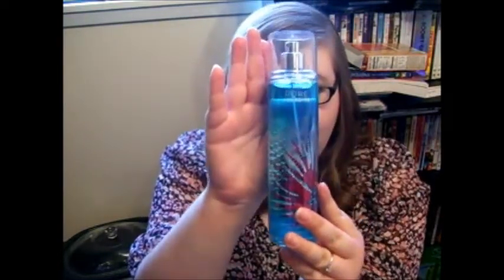Review: Bath & Body Works Pure Paradise!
It should be in stores this month!

Go through ebates every time you shop online and earn cash back!